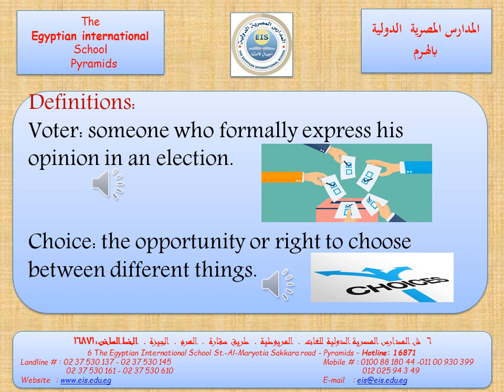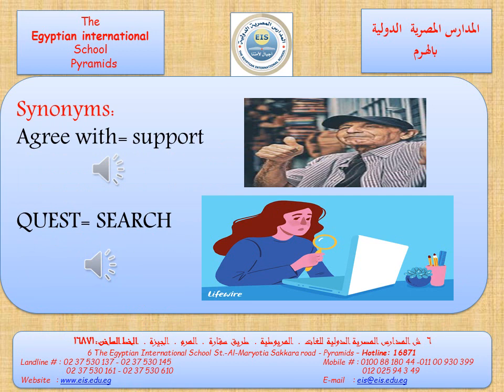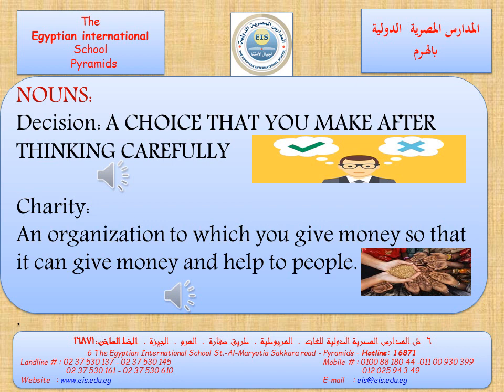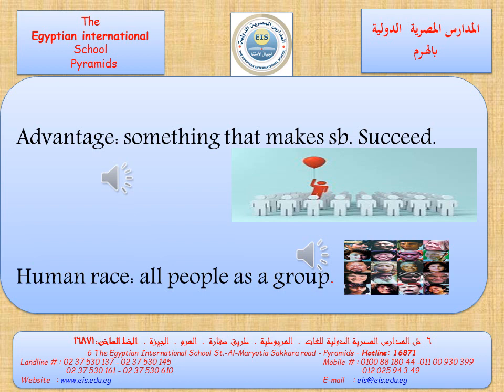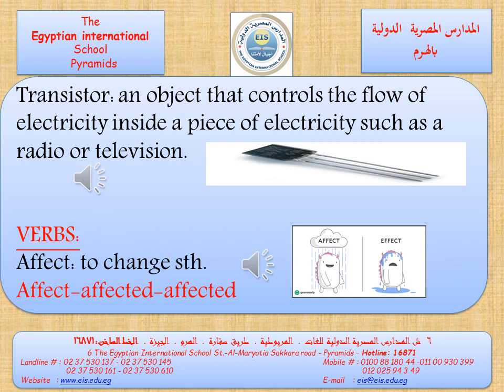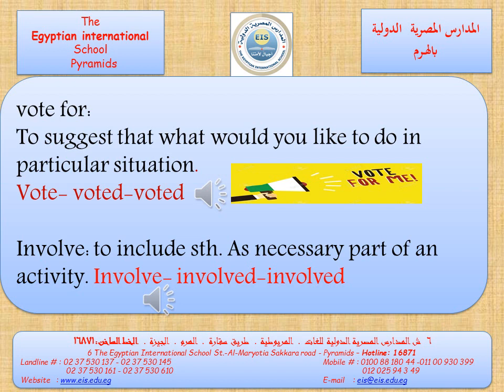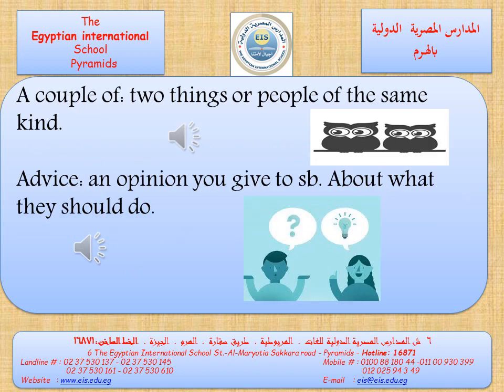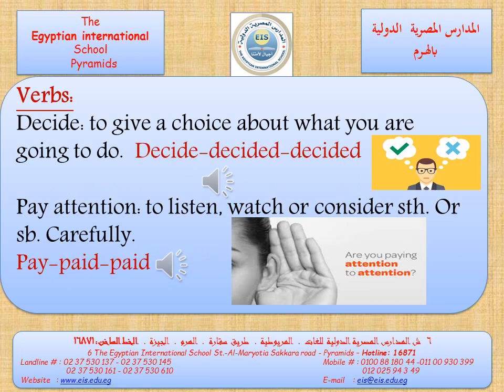EIS | Grade 6 | English | Unit 9 | lessons 1.2.3